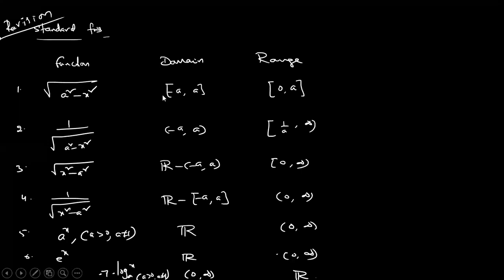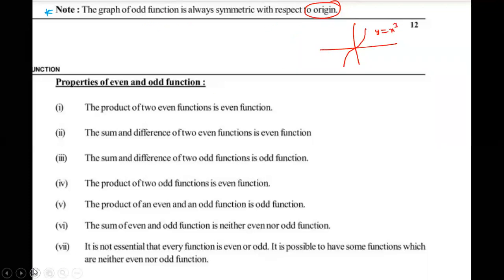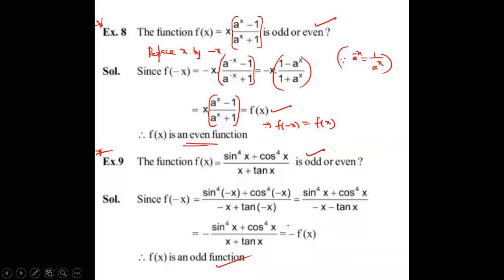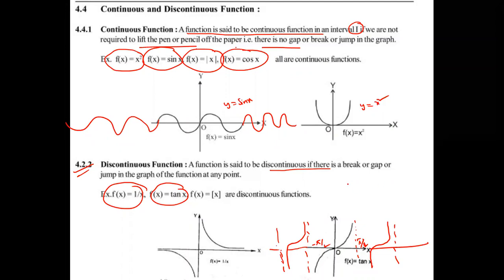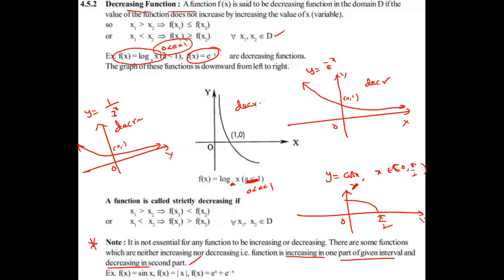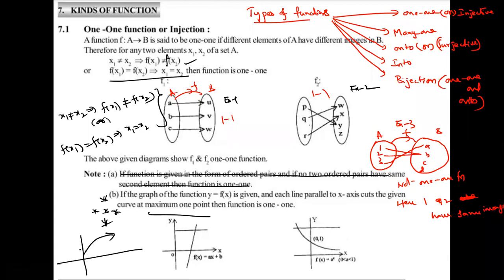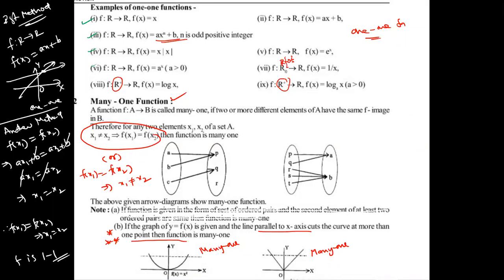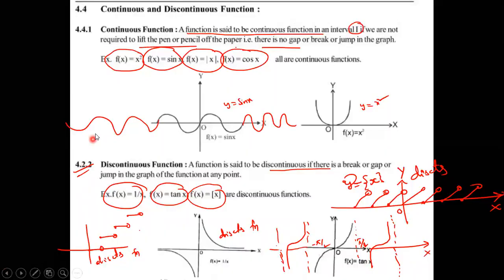Functions Lecture -3 II JEE mains and Advanced II by Venkat sir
in this video we will discuss about concepts  of functions and its problems
and helpful for Jee Aspirants